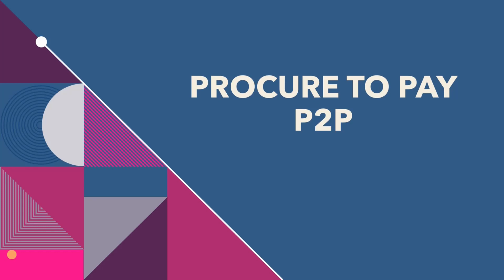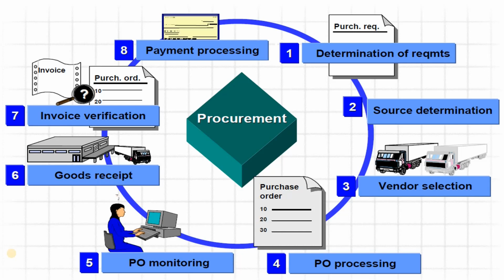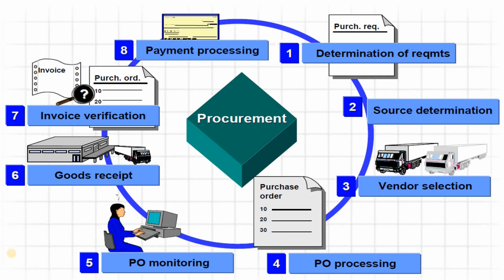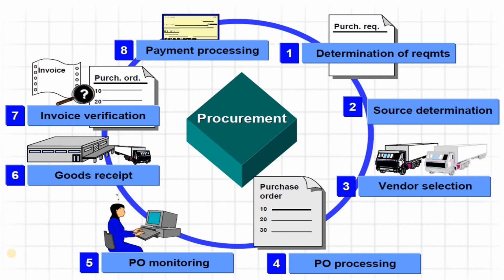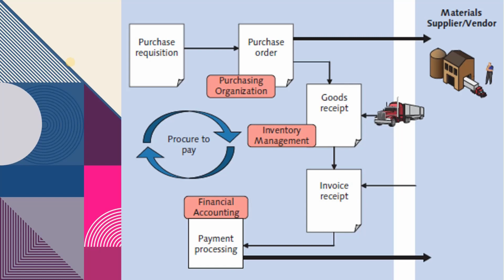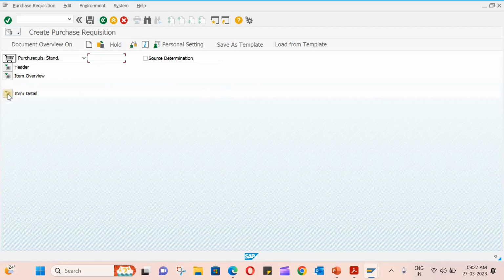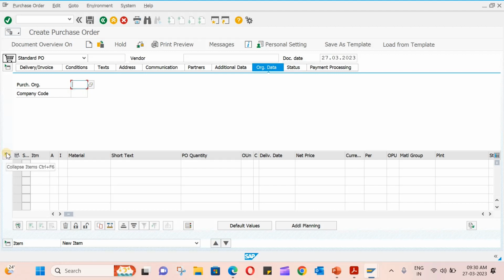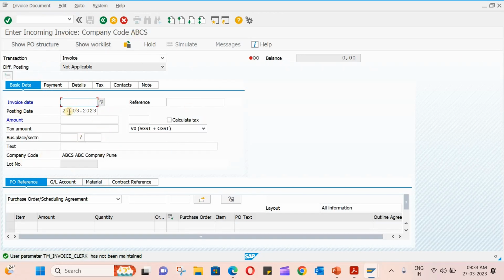Introduction to P2P | Procure to Pay Cycle in SAP MM | Day- 12